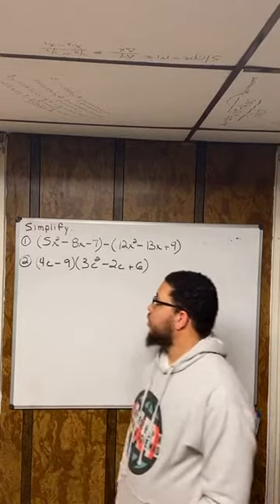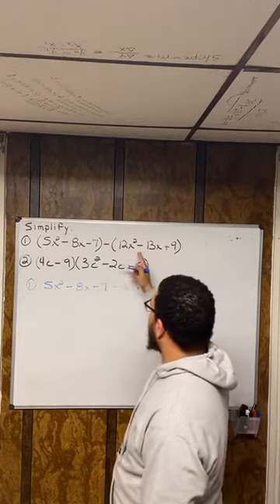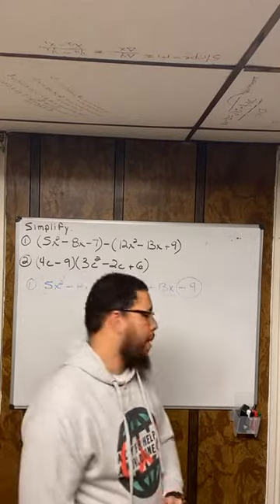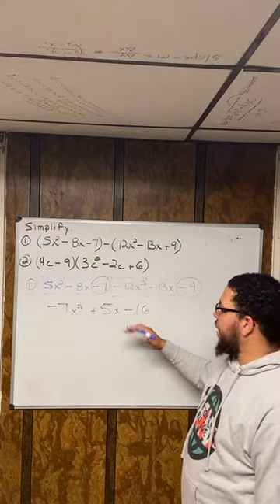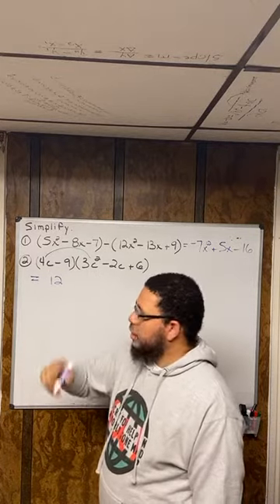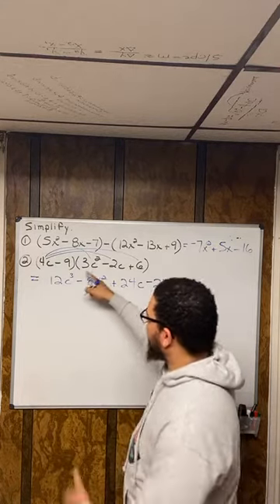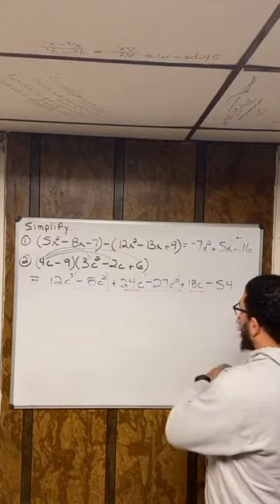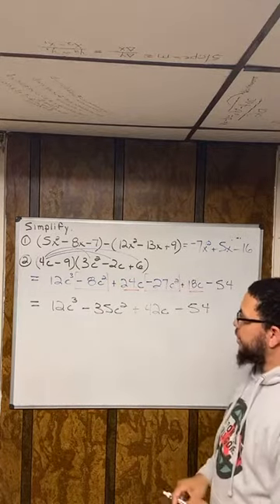Subtracting and Multiplying Polynomials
Professor Parker subtracts and multiplies polynomials in two examples.